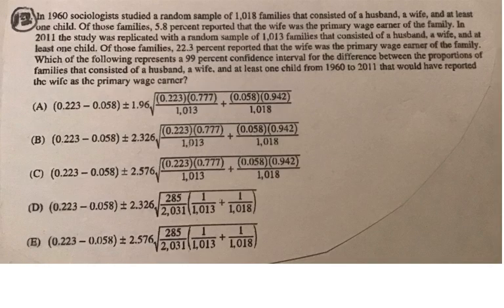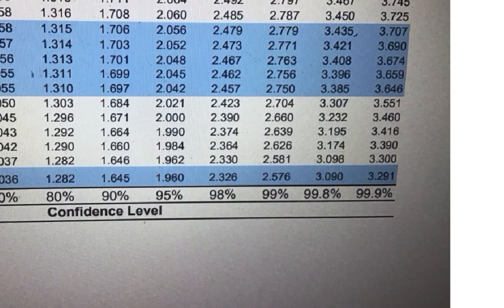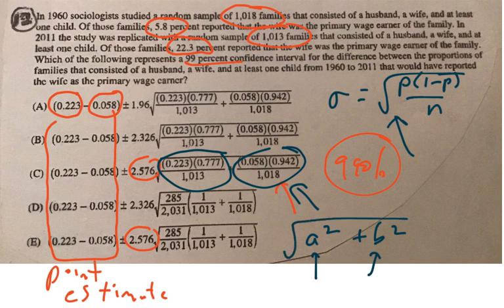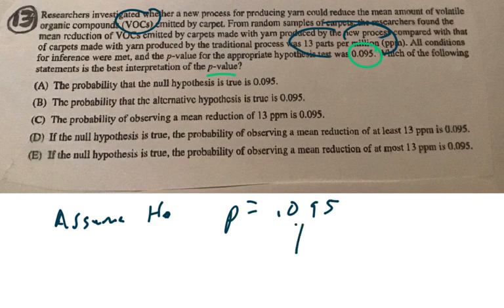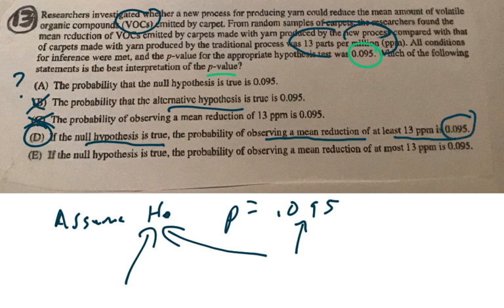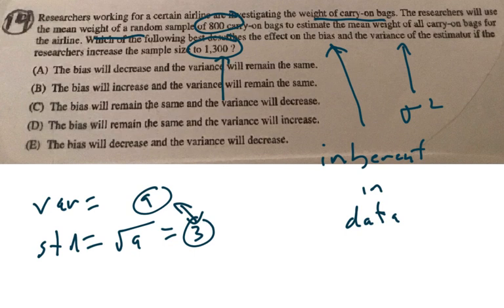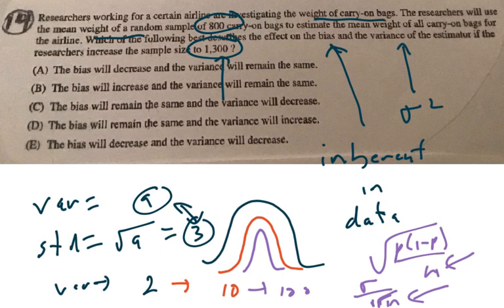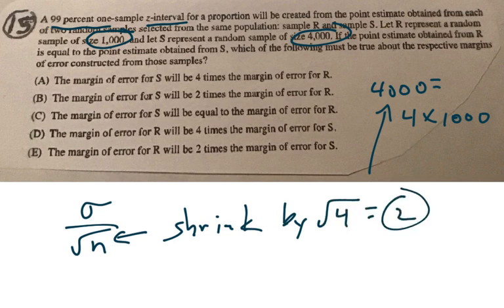AP STATS MINIQUIZ #3 PART1